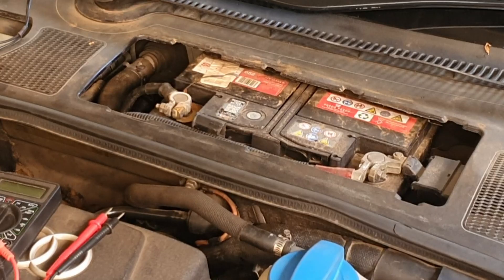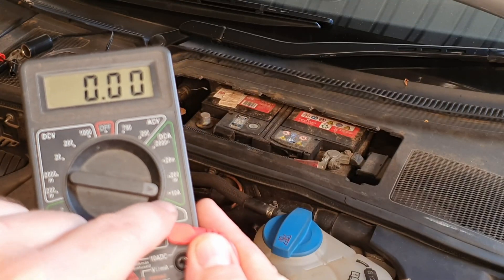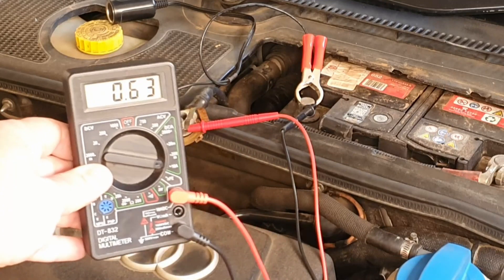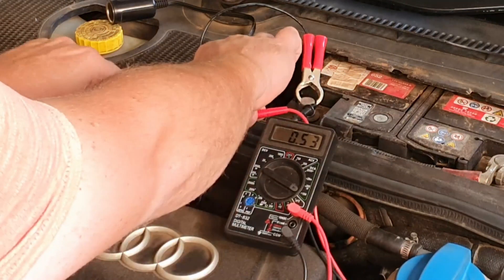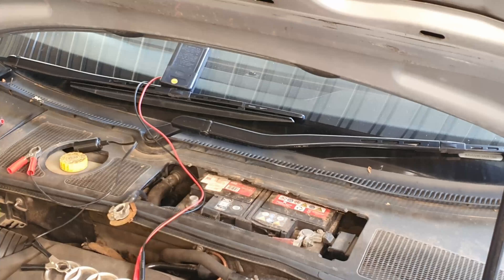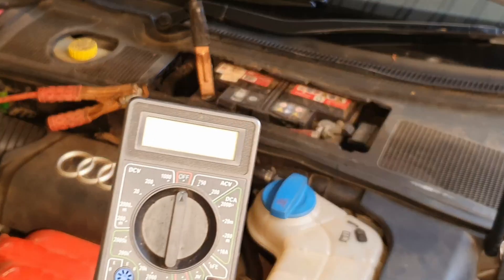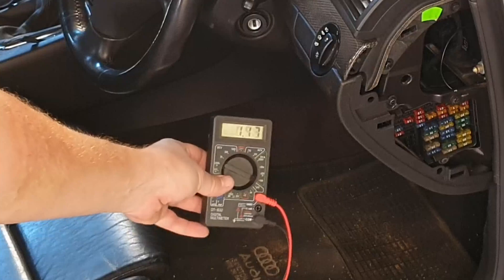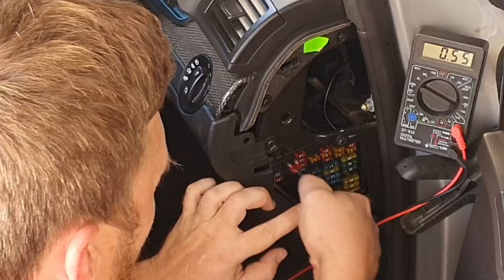Test And Find Parasitic Battery Draw in your car!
Watch this video to see how you can test and find parasitic draws on your vehicle's battery!

If you found my content helpful, consider buying me a coffee. (Completely optional):